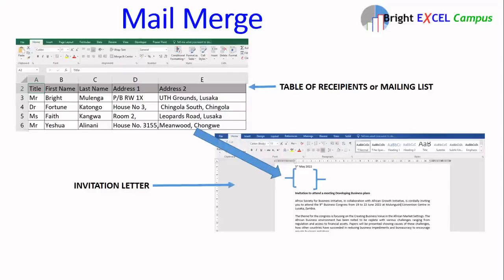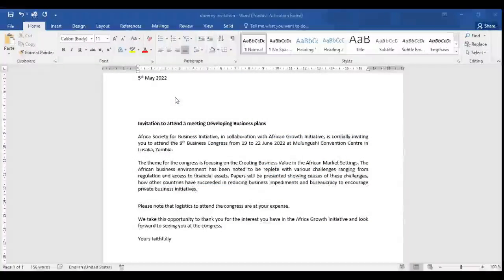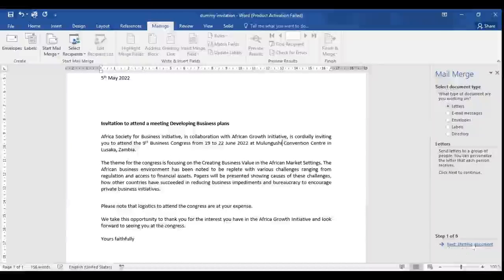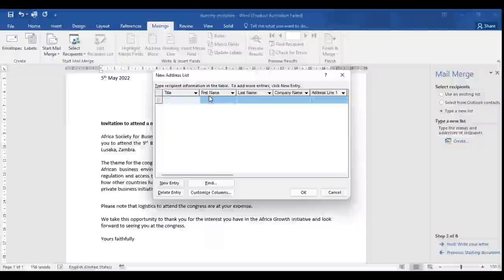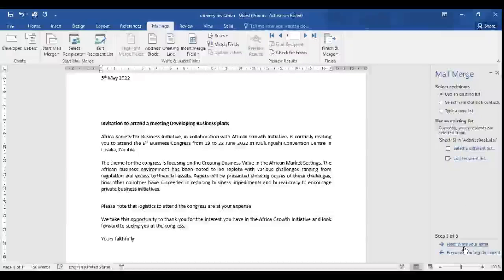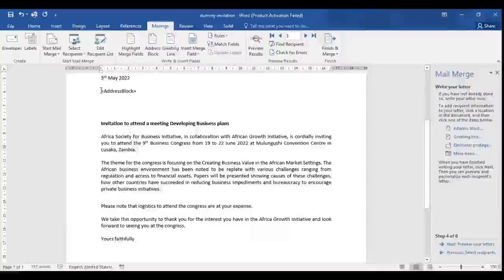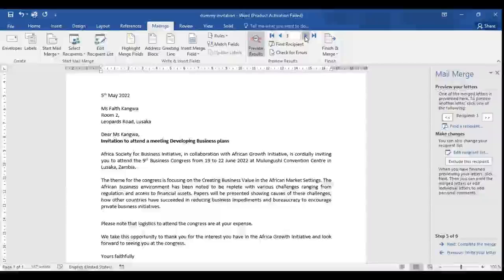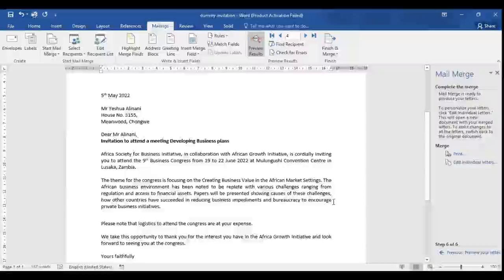Using Mail Merge in Microsoft Word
Mail Merge helps automate the task of sending a similar document such as a letter to multiple recipient customized for each recipient from a mailing list